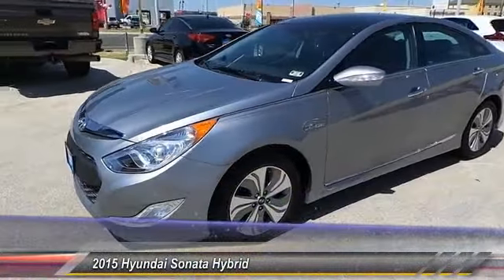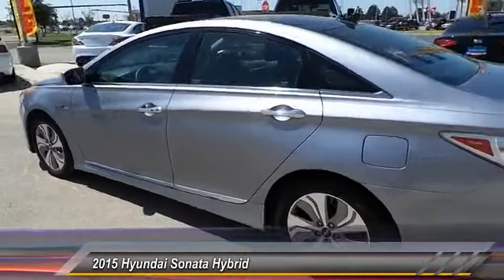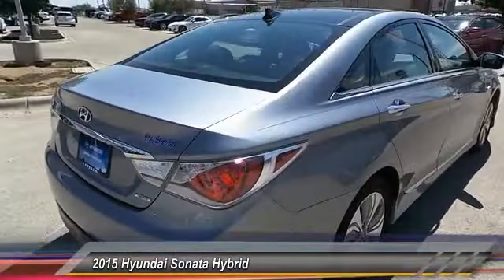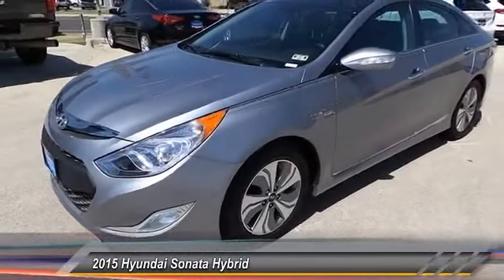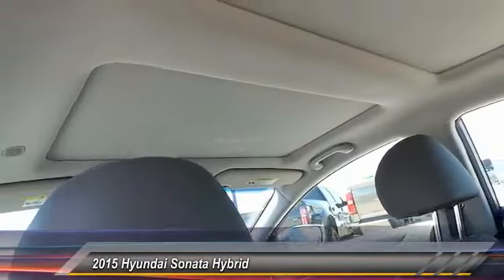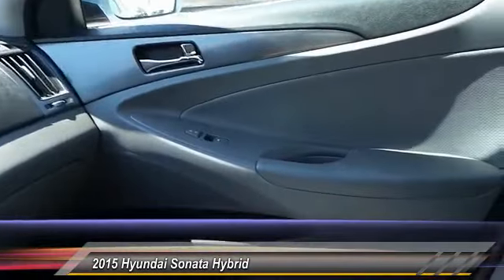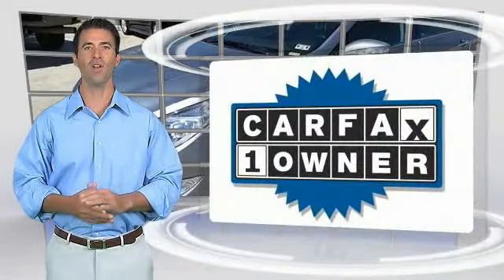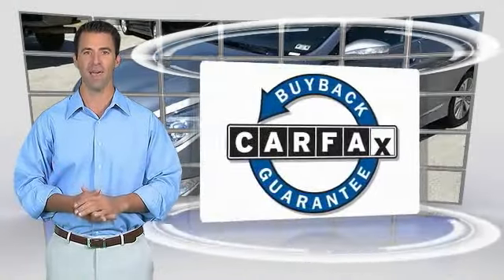2015 Hyundai Sonata Hybrid Odessa TX FA129693PH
2015 Hyundai Sonata Hybrid 4DR SDN

5000 John Ben Shepperd Parkway

ONLY 1,336 Miles! EPA 40 MPG Hwy/36 MPG City!, PRICED TO MOVE $3,700 below NADA Retail! Heated Seats, CD Player, Onboard Communications System, Dual Zone A/C, iPod/MP3 Input, Back-Up Camera, Alloy Wheels, Satellite Radio READ MORE! KEY FEATURES INCLUDE Heated Driver Seat, Back-Up Camera, Hybrid, Satellite Radio, iPod/MP3 Input, CD Player, Onboard Communications System, Aluminum Wheels, Dual Zone A/C, Heated Seats MP3 Player, Keyless Entry, Remote Trunk Release, Child Safety Locks, Steering Wheel Controls. EXPERTS CONCLUDE Edmunds.com explains The Sonata Hybrid Limited gets the same 37-mpg-combined EPA rating as the itsy-bitsy Scion iQ runabout, yet it gives you all the luxury and peace of mind that come with a high-end Sonata sedan.. Great Gas Mileage: 40 MPG Hwy. EXCELLENT VALUE This Sonata Hybrid is priced $3,700 below NADA Retail. MORE ABOUT US Lithia Hyundai of Odessa sells new and used cars, trucks and SUVs near Midland and Odessa, Texas. We offer financing options and incentives for all Texas Hyundai customers. Plus TT&L and fees. Price contains all applicable dealer incentives and non-limited factory rebates. You may qualify for additional rebates; see dealer for details.